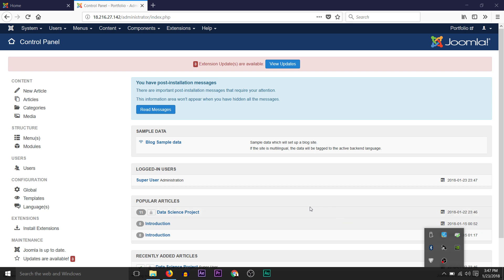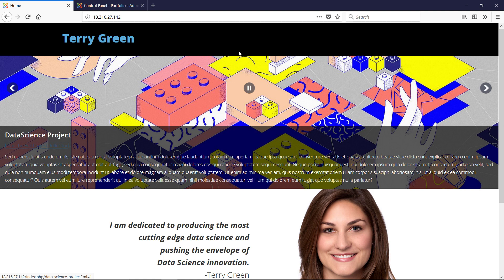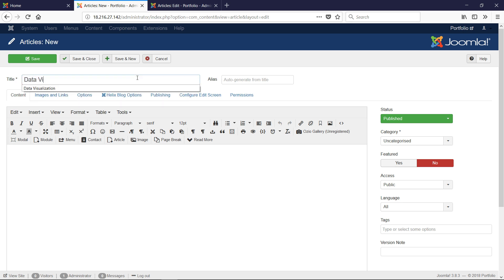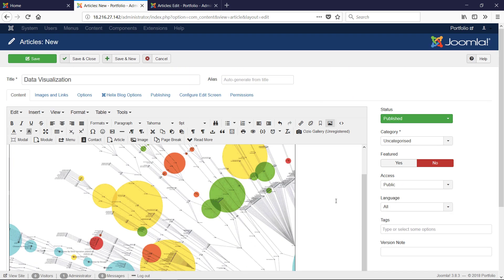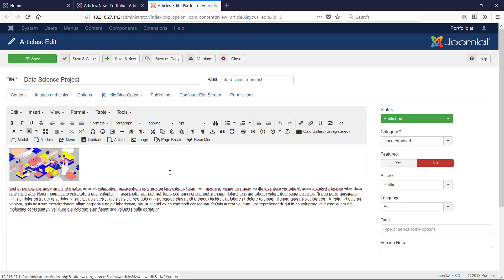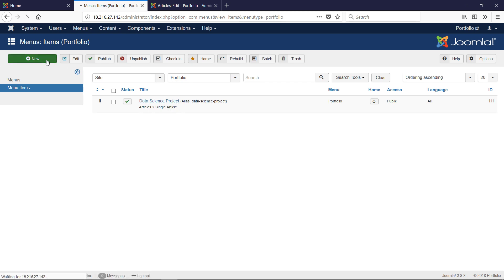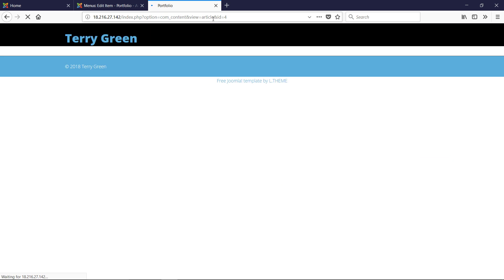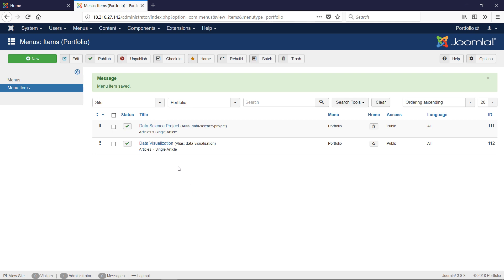Learn Joomla 3.8+ : 6 : Add Articles, Menus, and Menu Items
This is a video series in which we will install and customize Joomla from scratch on Ubuntu 16.04. In this video we will create content for a simple portfolio website and learn about articles, menus and menu items in the process.